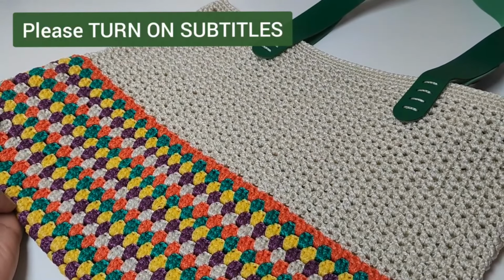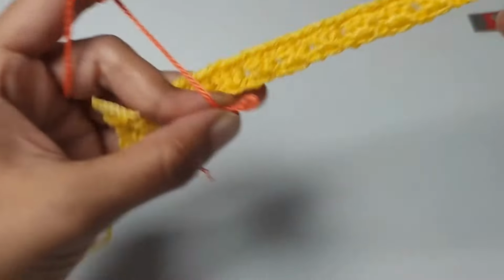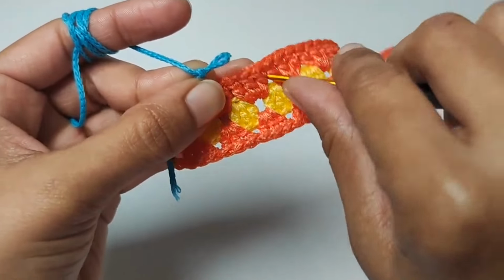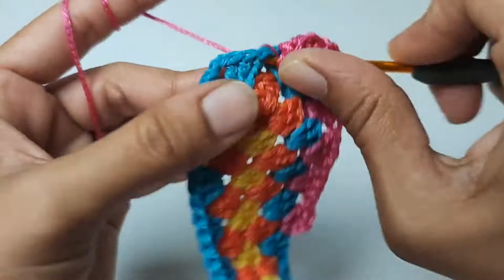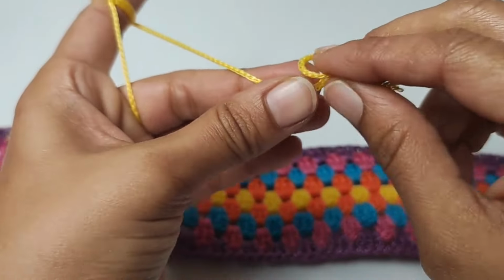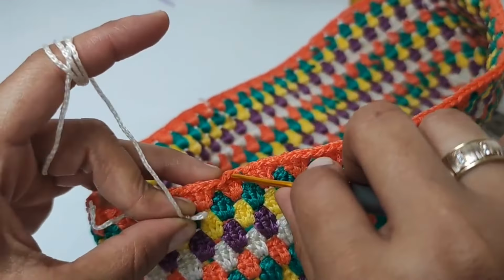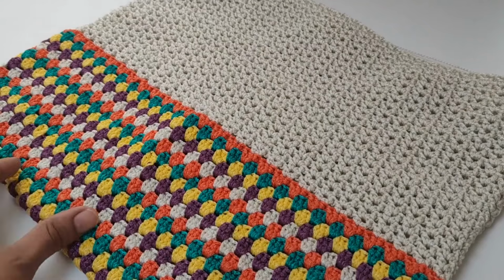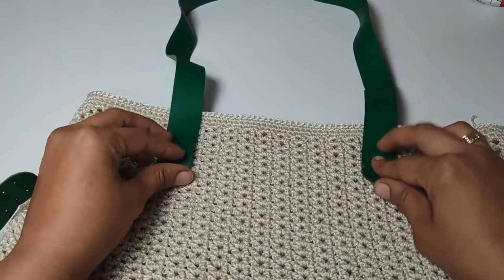The PERFECT Crochet Shoulder Bag | Macrame Yarn Project You'll LOVE! ❤️👜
Hi everyone! In this crochet bag tutorial, I'm going to show you how to make a beautiful and spacious crochet shoulder bag using macrame yarn. This project is perfect for beginners, as it's incredibly easy to follow and works up quickly!

What you'll learn in this video:

* How to create a sturdy rectangular base for your crochet bag.
* Easy corner increases to shape your bag.
* How to work the sides of the bag using double crochet stitches.
* Creating a stylish V-stitch pattern for a unique touch.
* Simple finishing techniques for the bag opening.
* Attaching handles to complete your crochet shoulder bag.

This crochet shoulder bag is perfect for everyday use, as a market bag, or even a stylish beach bag. The macrame yarn gives it a lovely texture and drape, and you can customize it with your favorite colors!

This crochet project is a great way to practice your skills or learn something new. Whether you're a seasoned crocheter or just starting out, this tutorial will guide you step-by-step through the process of making a handmade bag you'll love.
I've also got other fun and easy crochet projects on my channel, including headbands and other accessories. Be sure to check them out for more DIY inspiration!

You can find some of the crochet videos on the channel below.
1- How to Crochet a Tote Bag | Free Granny Square Bag Pattern | Beach Bag Tutorial | Crochet Bag
2- Free Crochet Phone Bag Pattern | How to Crochet Phone Case | Crochet Phone Bag With Flap
4- Beginner's Guide: How to Crochet a Bag - Simple & Stylish! - Create a Unique Crochet Shoulder Bag
7- How to Crochet a Pillow | Master This Easy Technique for a Stunning Granny Square Case